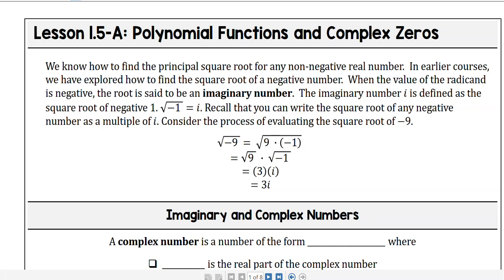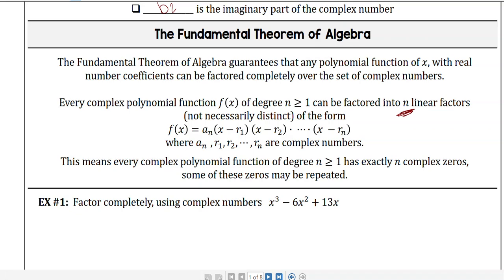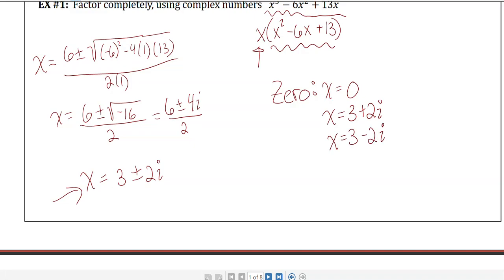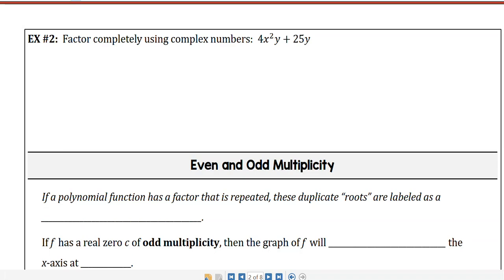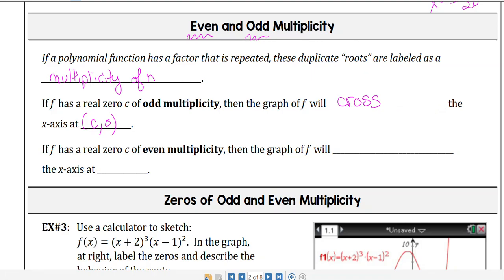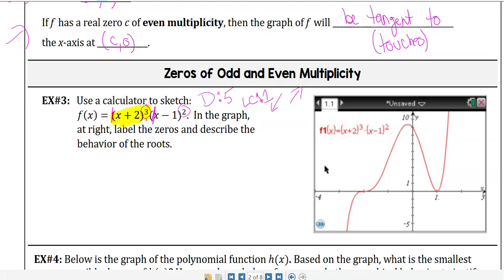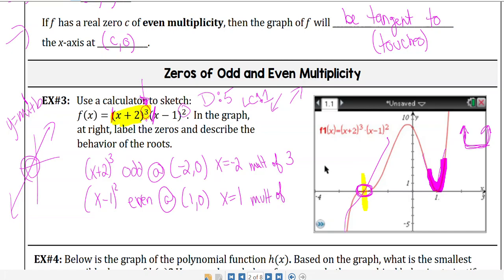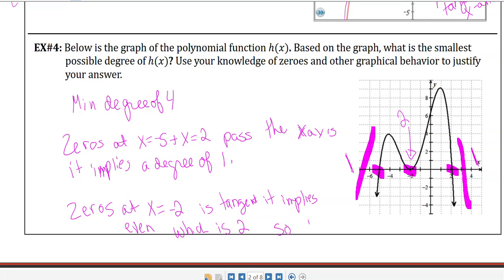Notes 1.5A-Polynomial Functions Complex Zeros (pt 1)